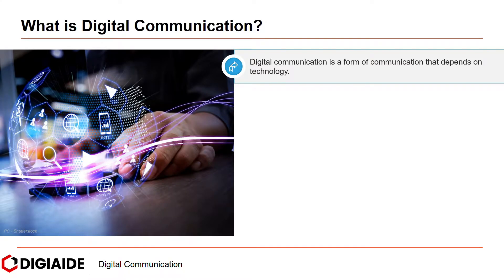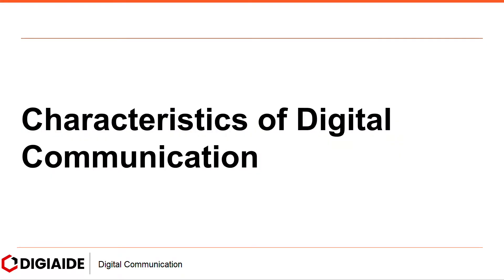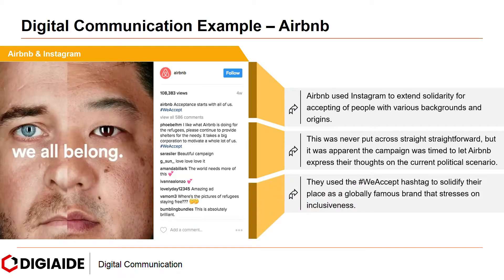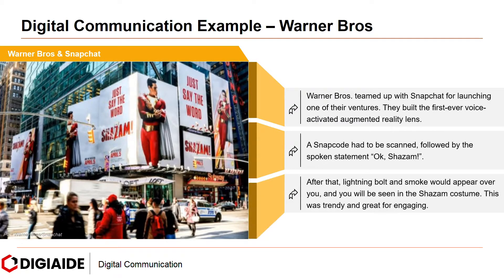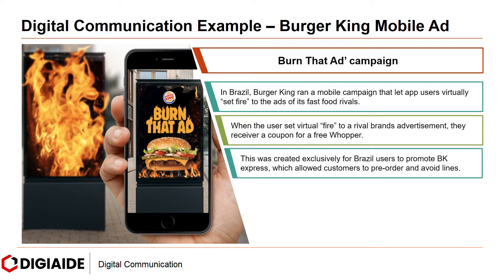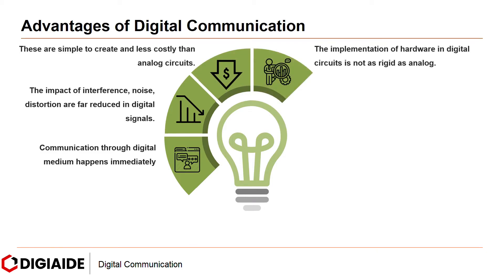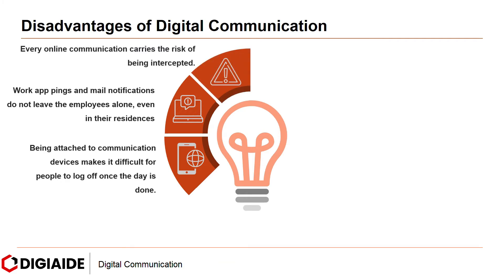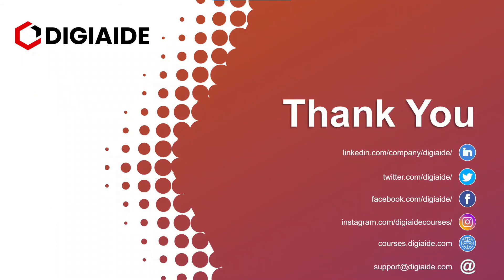What is Digital Communication? Meaning and Characteristics with Examples like Airbnb and Instagram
Digital communication is a form of communication that depends on technology. It is a form of communication where the idea or the data is encoded digitally as careful signals and electronically communicated to the receivers.

Digital communication comes in many kinds; these are usually referred to as digital communication channels.

These involve video conferencing, phone calls, email, and other kinds of instant messaging such as web chats and SMS. Even videos, podcasts, and blogs come under digital communication.
Most firms nowadays employ a wide variety of online routes to join present and possible workers, consumers, and other stakeholders. This can be a blog or mobile chat, or website.

Characteristics of Digital Communication
These traits imply that any communication passing through digital routes will differ entirely from face-to-face interaction.
• Hierarchical Nature is Less
• Far Less Centralized
• More Egalitarian
• Greater Degree of Participation
• Encourages Interaction

Digital Communication Examples
1. Airbnb & Instagram
Airbnb used Instagram to extend solidarity for accepting of people with various backgrounds and origins.
This was never put across straight straightforward, but it was apparent the campaign was timed to let Airbnb express their thoughts on the current political scenario.
They used the # WeAccept hashtag to solidify their place as a globally famous brand that stresses on inclusiveness.

2. Warner Bros & Snapchat
Warner Bros. teamed up with Snapchat for launching one of their ventures. They built the first-ever voice-activated augmented reality lens.
A Snapcode had to be scanned, followed by the spoken statement “Ok, Shazam!”.
After that, lightning bolt and smoke would appear over you, and you will be seen in the Shazam costume. This was trendy and great for engaging.

3. Domino’s Pizza Emoji
Domino's generated a lot of excitement among customers in 2015, with the help of some mysterious pizza emoji.
It introduced something called Tweet ordering, which enabled its customers to order a pie through Twitter.

4. Burger King Mobile Ad
In Brazil, Burger King ran a mobile campaign that let app users virtually “set fire” to the ads of its fast food rivals.
When the user set virtual “fire” to a rival brands advertisement, they receiver a coupon for a free Whopper.
This was created exclusively for Brazil users to promote BK express, which allowed customers to pre-order and avoid lines.
This genius campaign turned the media investments like billboards magazine ads etc, of its main rival into ads of their own.
This never before attempted campaign was created and developed by David SP.

Advantages of Digital Communication
Communication through digital medium happens immediately
The impact of interference, noise, distortion are far reduced in digital signals.
These are simple to create and less costly than analog circuits.
The implementation of hardware in digital circuits is not as rigid as analog.
Digital communication is convenient, efficient, and quick.
Social media video ads let firms communicate with a large number of possible consumers in a cost-efficient and quick manner.
The biggest pro of digital business communication is that it is widespread. A single text or email message can be passed on to thousands simultaneously.

Disadvantages of Digital Communication
Being attached to communication devices makes it difficult for people to log off once the day is done.
Work app pings and mail notifications do not leave the employees alone, even in their residences
Every online communication carries the risk of being intercepted.
Personal and work-life merges into one another.
Minus the opportunity to disconnect, workers can go through burnout and over-exert in other ways.
Hackers can break into virtual meetings and calls; phishing makes it possible for the whole organization’s online presence to be jeopardized.
The biggest con of digital business communication is that it is widespread which can aid rumors and miscommunication.

This video is on Digital Communication and it has the following sub-topics.

Time Stamps

0:00 Digital Communication  Introduction
0:16 What is Digital Communication?
0:56 Characteristics of Digital Communication
1:12 Digital Communication Examples
2:56 Advantages of Digital Communication
3:35 Disadvantages of Digital Communication